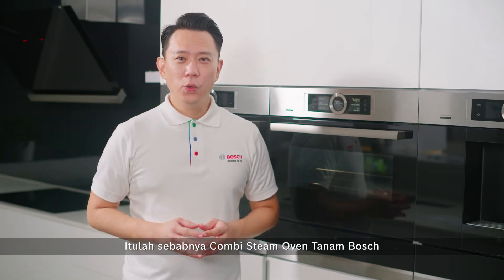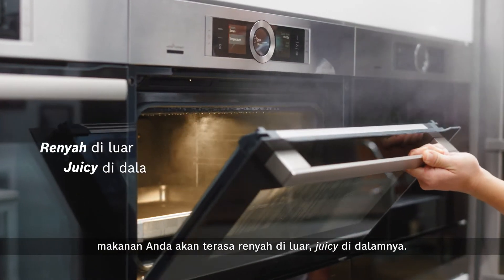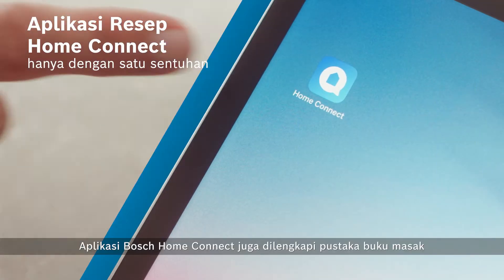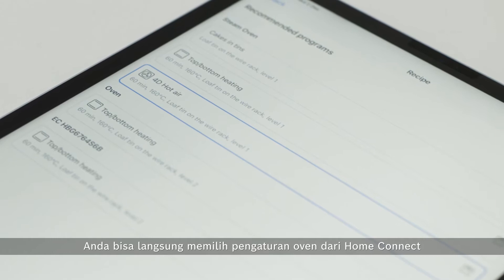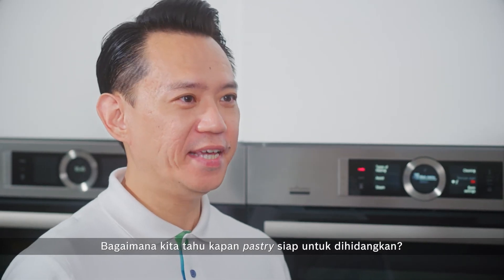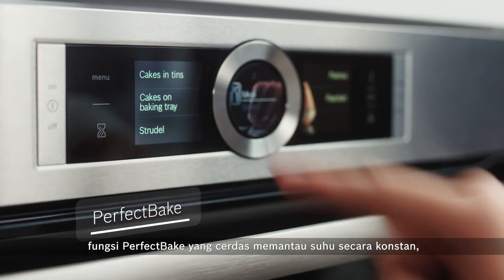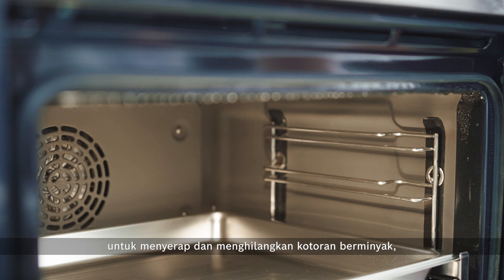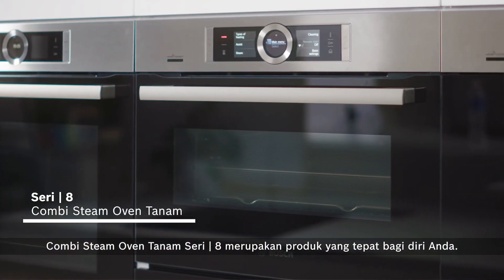Experience Bosch - Combi Steam Oven Tanam Serie 8 CSG656RS2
Mencari combi steam oven tanam yang canggih lengkap dengan inovasi terbaru? Bosch CSG656RS2 adalah produk yang tepat untuk Anda!